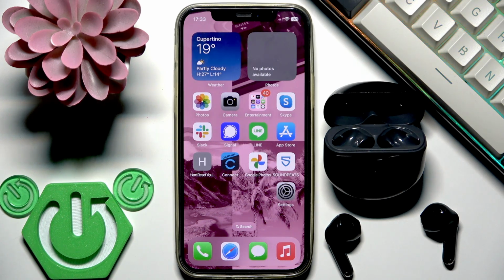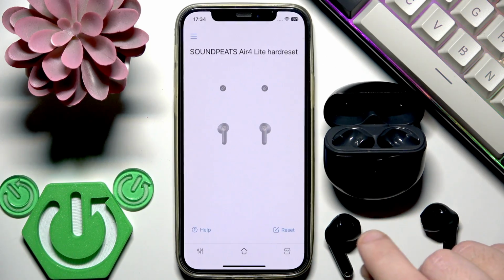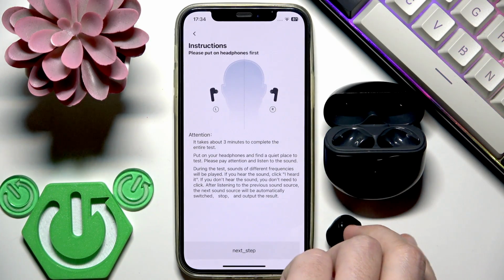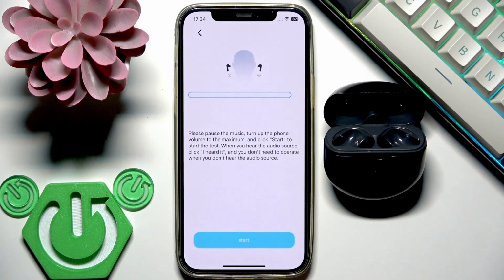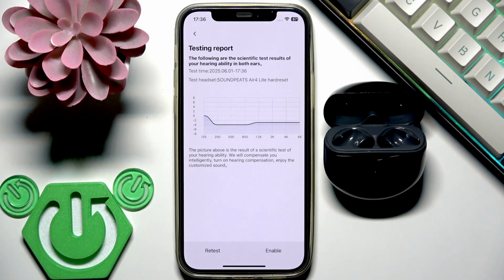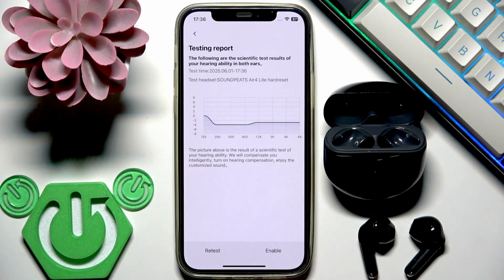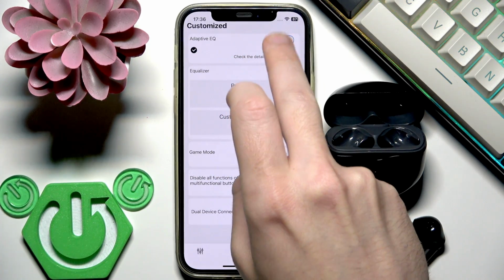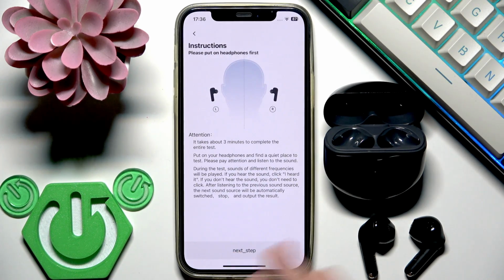SOUNDPEATS Air 4 Lite – How to Set Up Adaptive EQ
Want to get the best sound quality from your SOUNDPEATS Air 4 Lite earbuds? In this video, we show you step by step how to set up Adaptive EQ using the SOUNDPEATS app. You’ll learn how to access the equalizer settings, start the Adaptive EQ test, and save your personalized sound profile for a better listening experience. This guide is perfect for anyone who wants to improve audio performance and customize their SOUNDPEATS Air 4 Lite earbuds. Follow along to make sure your music sounds just right every time you listen.

How to set up Adaptive EQ on SOUNDPEATS Air 4 Lite?
How to enable Adaptive EQ in SOUNDPEATS app for Air 4 Lite earbuds?
Where is the Adaptive EQ setting on SOUNDPEATS Air 4 Lite?

0:00 Introduction
0:06 Open SOUNDPEATS app and connect Air 4 Lite
0:18 Go to Equalizer settings
0:30 Start Adaptive EQ setup
0:50 Complete the hearing test
1:30 Save and enable Adaptive EQ preset
1:55 How to retest or adjust Adaptive EQ